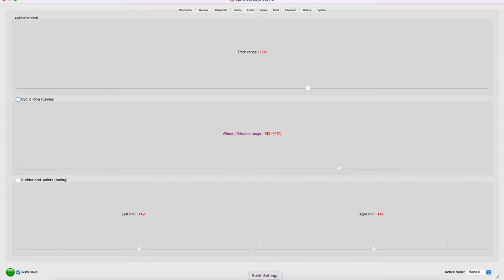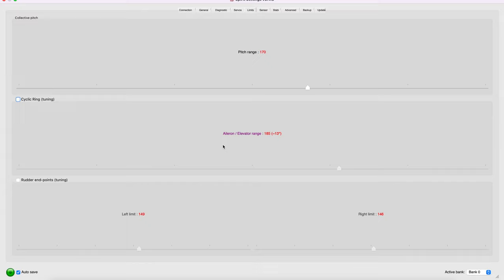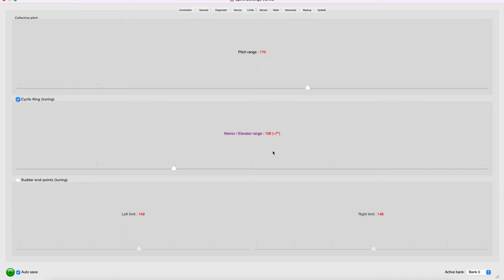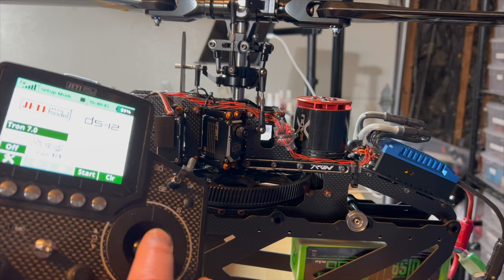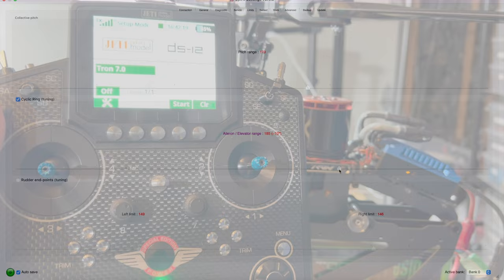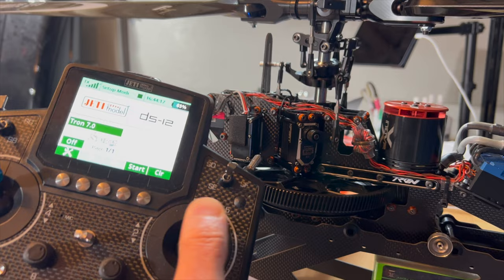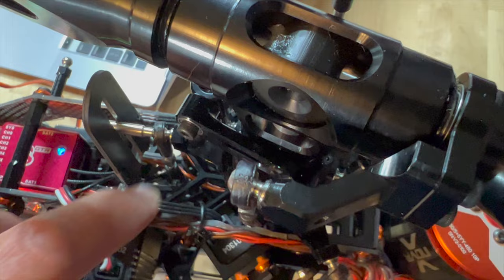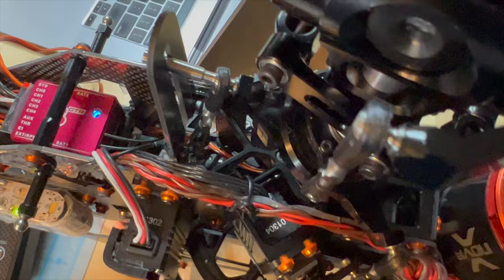Spirit GTR: Setting up with Jeti Radio Part 5 Cyclic Ring Tuning 4K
This is Part 5 of the video series.  It discusses Cyclic Ring tuning.